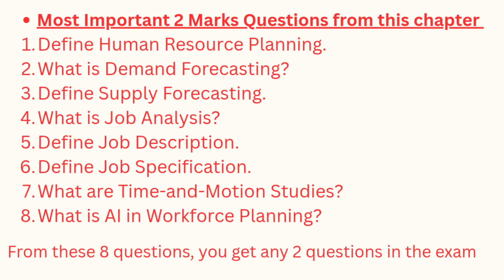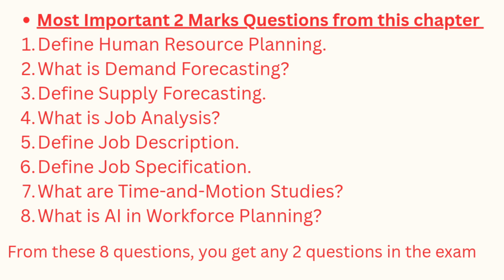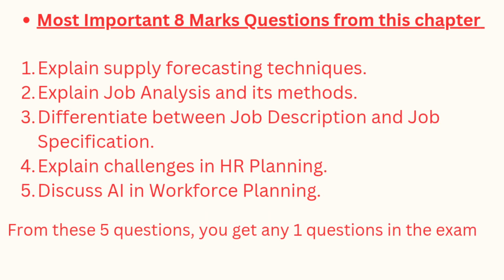2nd sem Bcom human capital management important questions | Human capital management SEP syllabus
2nd sem Bcom human capital management important questions | Human capital management SEP syllabus